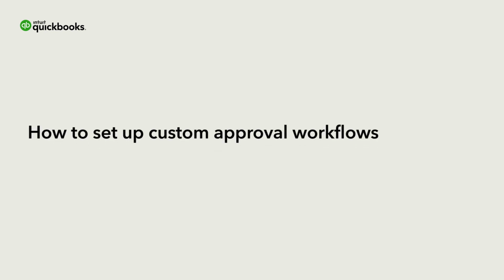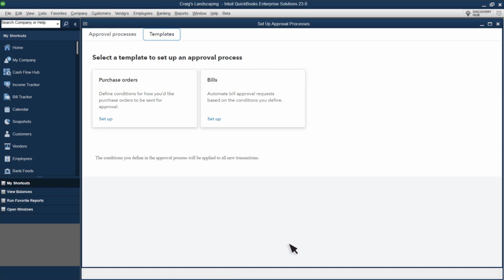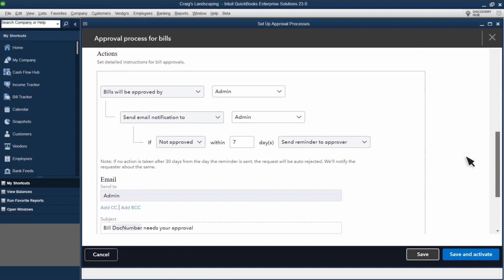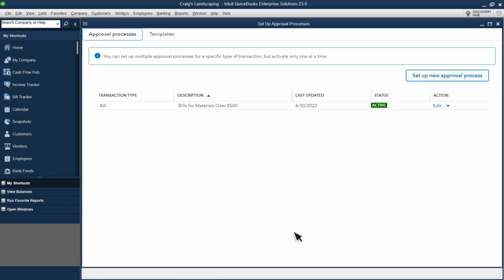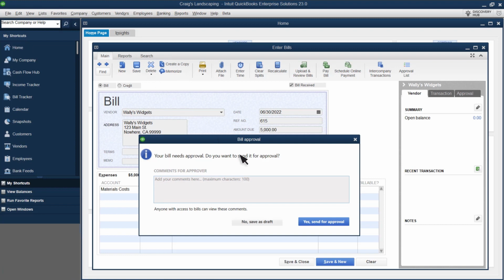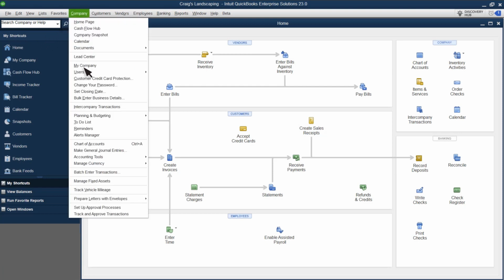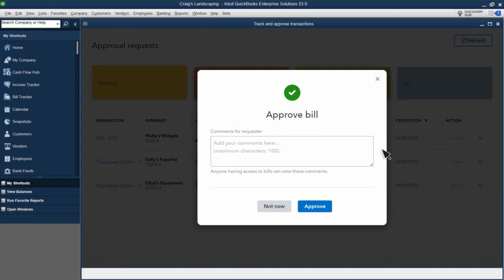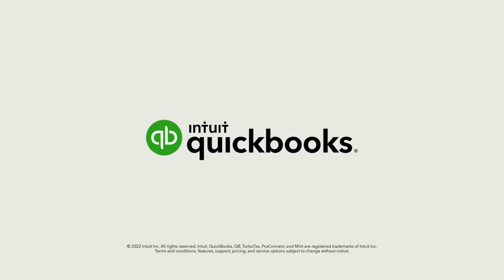How to set up custom approval workflows in QuickBooks Desktop Enterprise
In QuickBooks Desktop Enterprise you can set up a custom approval process for bills and purchase orders.

Let’s go over how to set up an approval workflow, how to put a bill or purchase order through your approval flow and then how the approver approves the transaction.